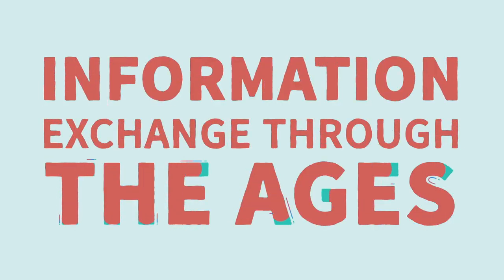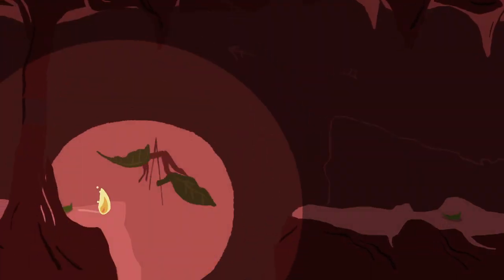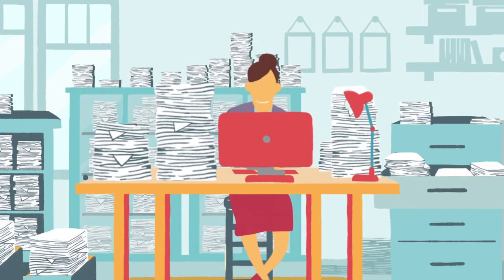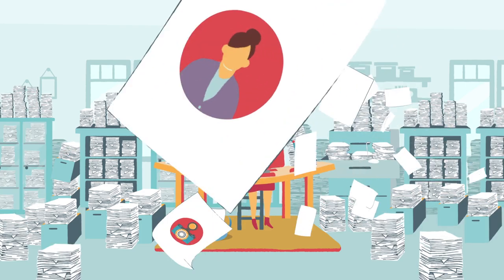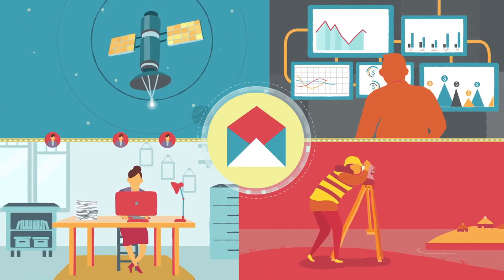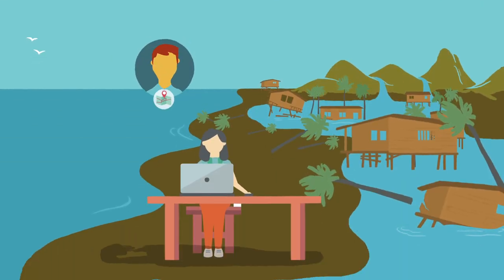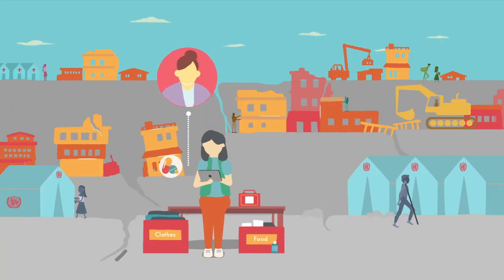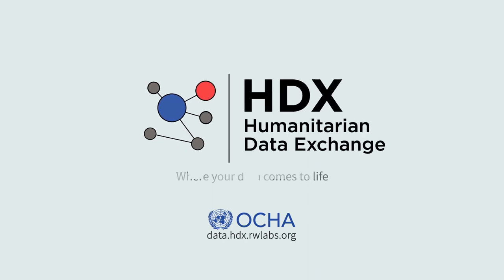Introducing the Humanitarian Data Exchange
We are excited to launch a new humanitarian data platform -- the Humanitarian Data Exchange (HDX). Creating a place for humanitarians to find and share data has been a long-standing goal of our community. The need has been referenced in many lessons learned and policy papers. Thanks to the engagement of early users, the commitment of our donors and the support of critical partners, we have made an initial step forward.

Check our website to find out more about the HDX platform